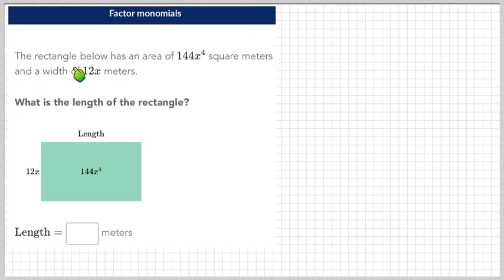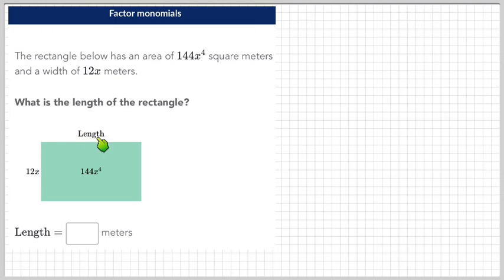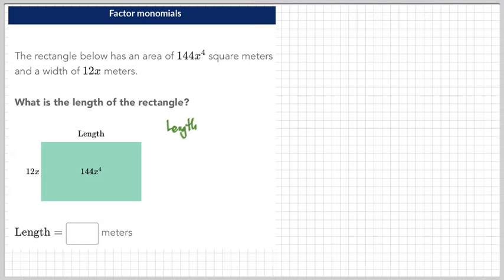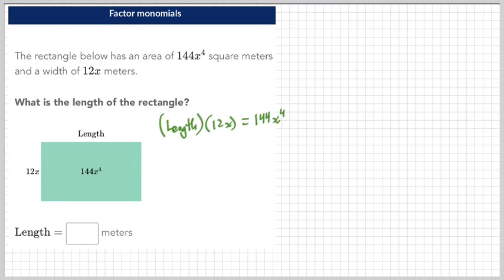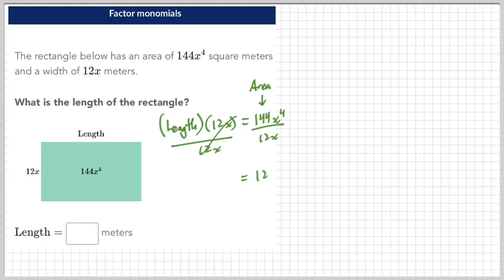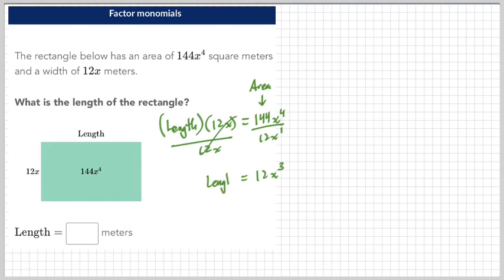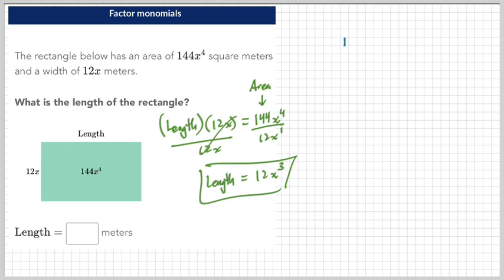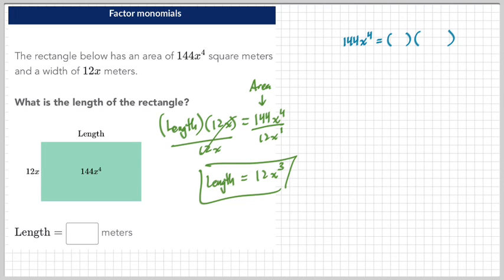factoring out a monomial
How do you factor out a monomial?